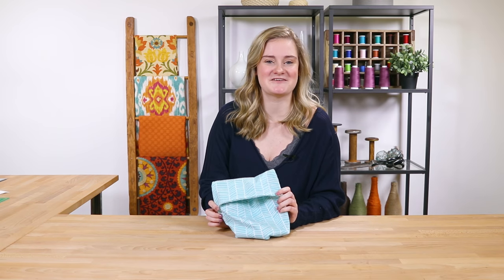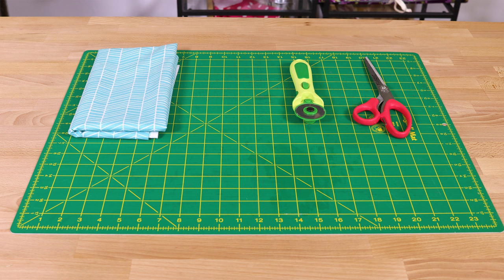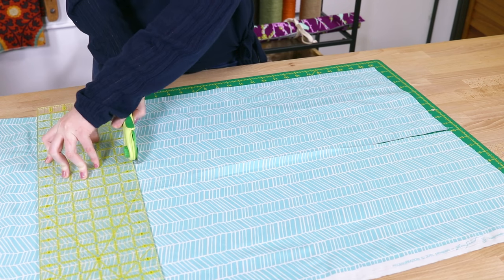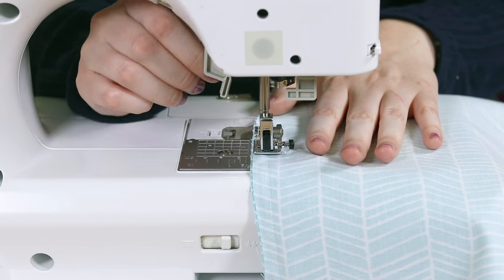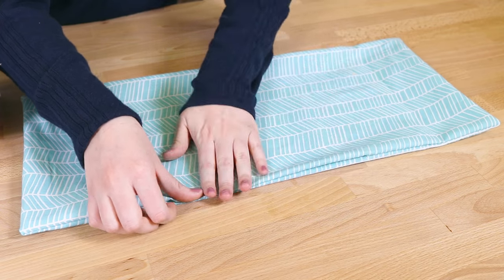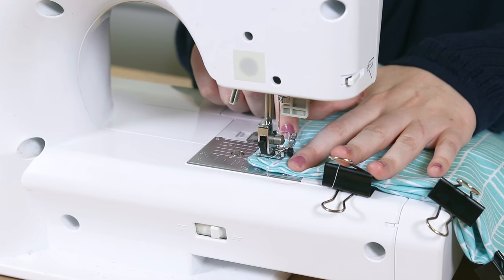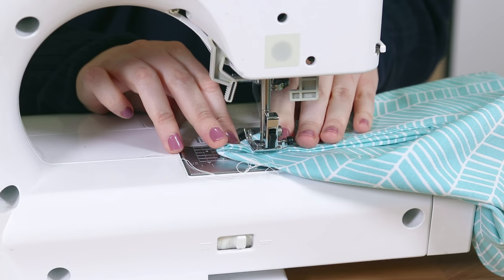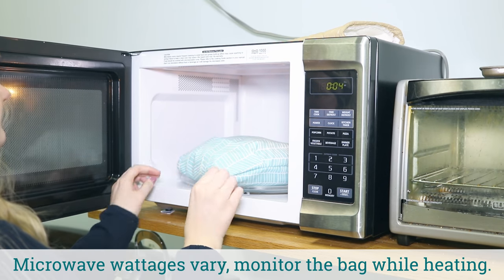DIY Reusable Microwave Popcorn Bag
Want more info on this project, including written instructions?

How to make a DIY reusable microwave popcorn bag! This bag is super easy to make, use and clean!